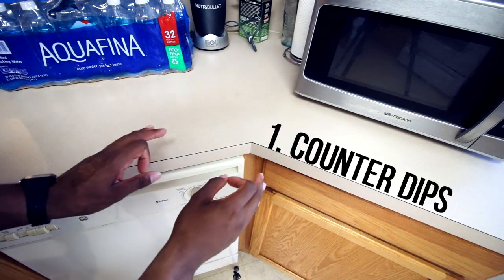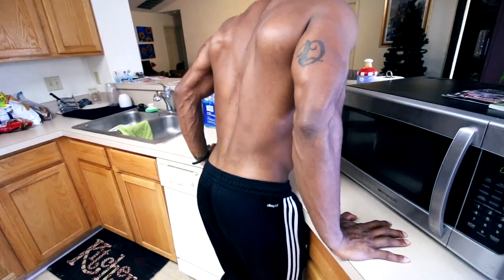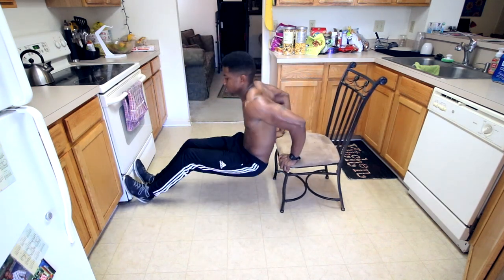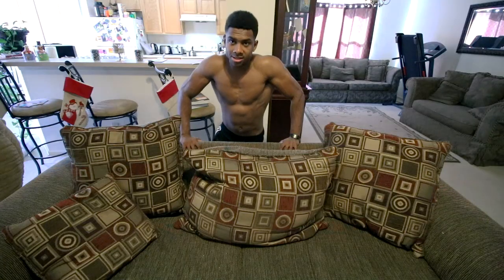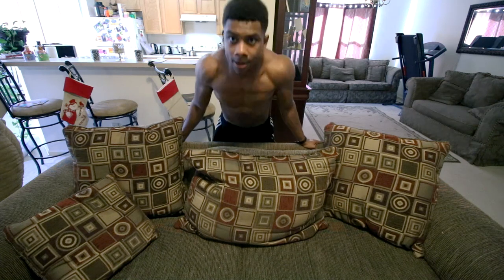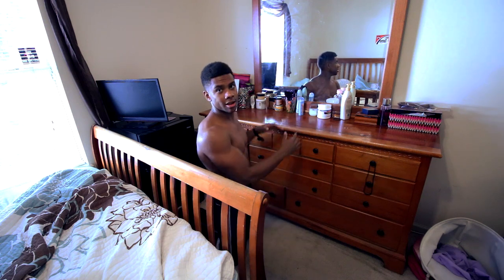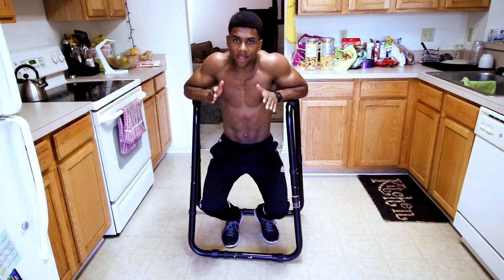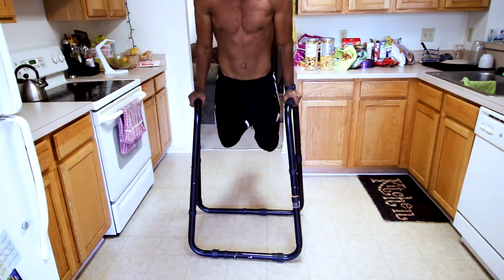5 Dip Exercises You Can Do At Home - Home Tricep Workout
►DIP BARS

In this video I teach you how to do dips at home to get a home tricep workout!